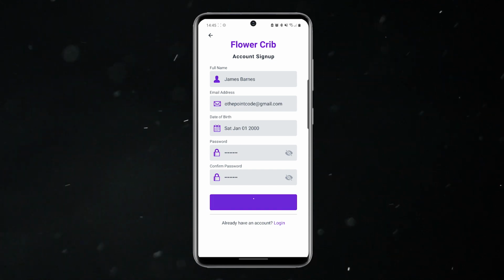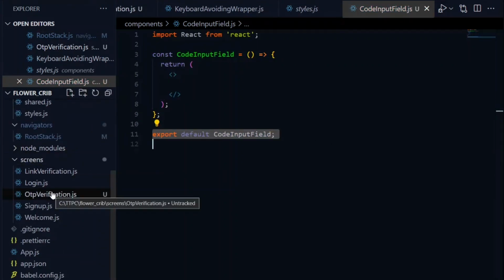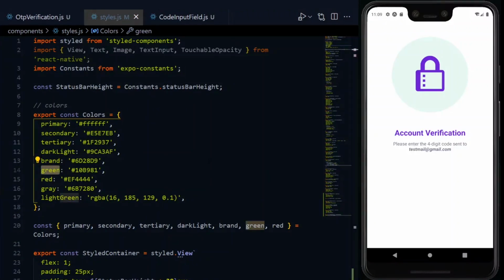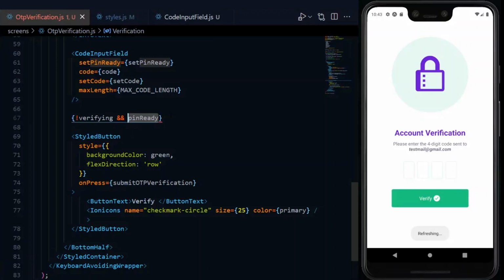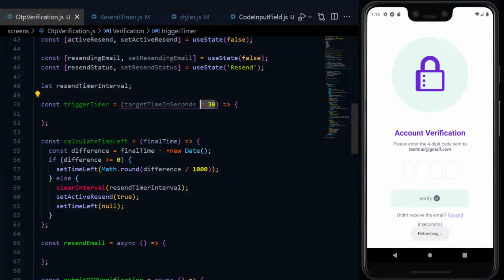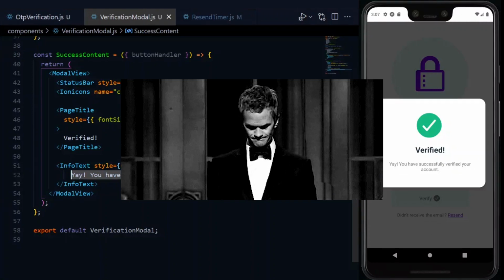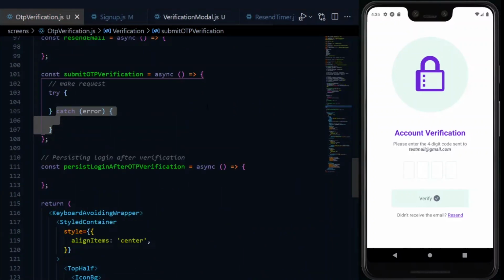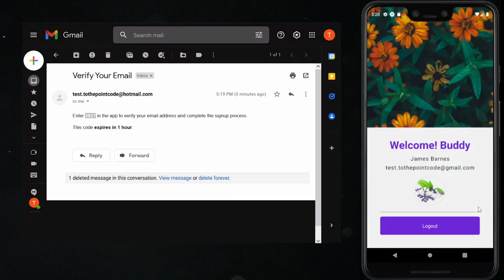Custom React Native OTP Screen Design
In this video, we look at how to design a one-time pin (OTP) email verification screen with react native and connect it to a nodejs backend.

LET’S WORK

TOOLS USED

CHAPTERS

00:00 OTP Verification Screen Design
03:41 Split OTP Input fields
10:20 Dynamic Submit button synced with input fields
12:07 Resend OTP Timer
15:59 Modals for Responses
21:02 Connection to Backend API | Staying logged in